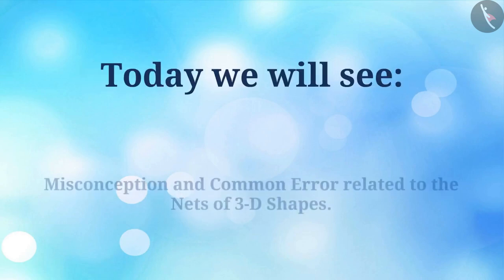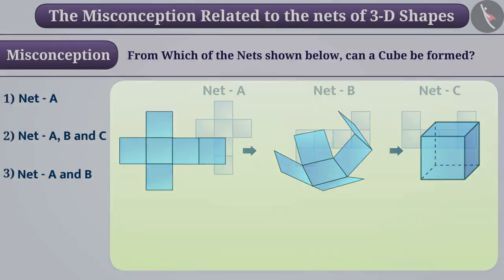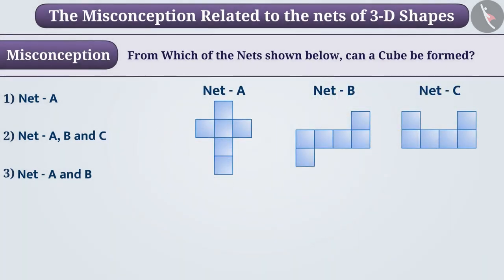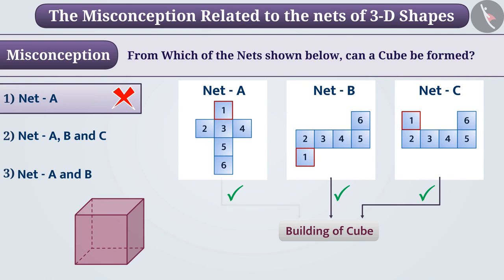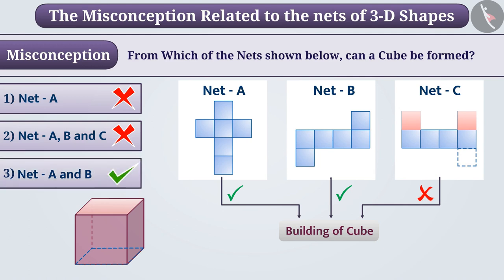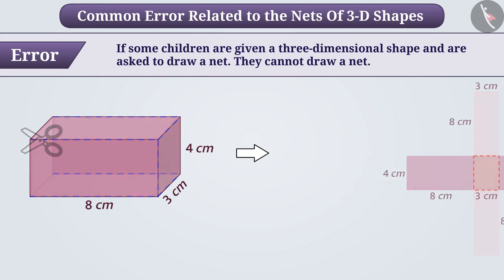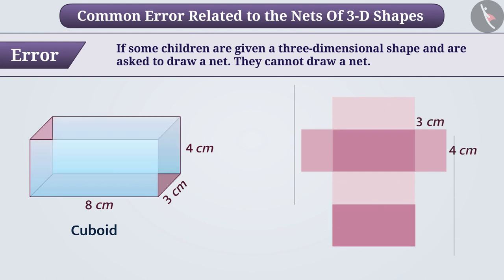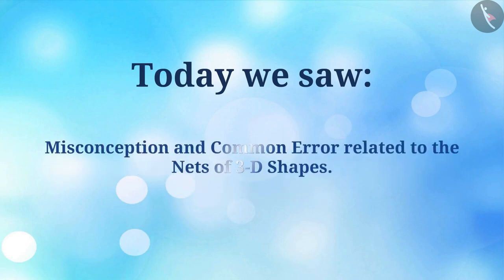Nets for building 3-D shapes | Part 3/3 | English | Class 7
Nets for building 3-D shapes  | Part 3/3 | English | Class 7 | NCERT

Nets for building 3-D shapes  | Shape and Space | Grade 7 | NCERT | Visualising solid shape

Welcome to part 3 of Drawing sketches of solids on a flat surface  . In this video, we will discuss various misconceptions and/or common errors related to Drawing sketches of solids on a flat surface  .